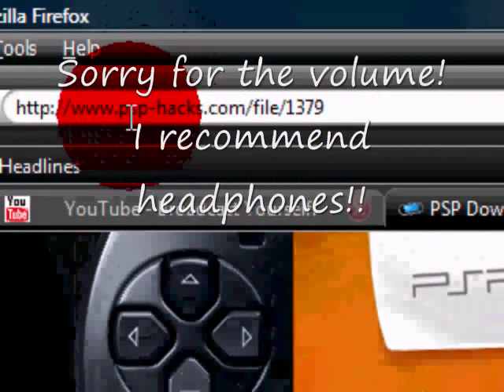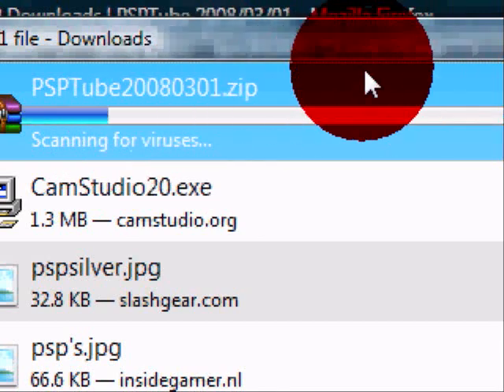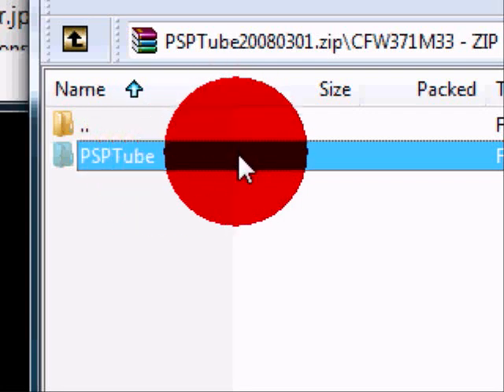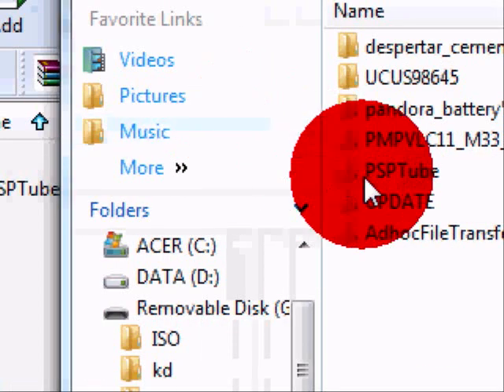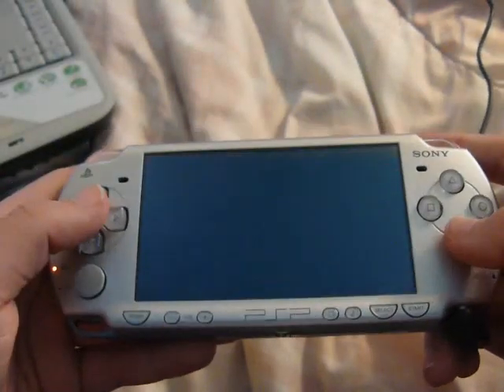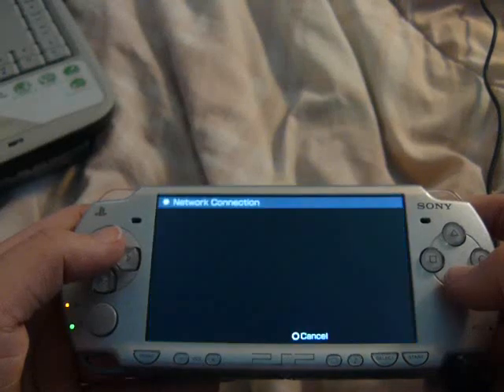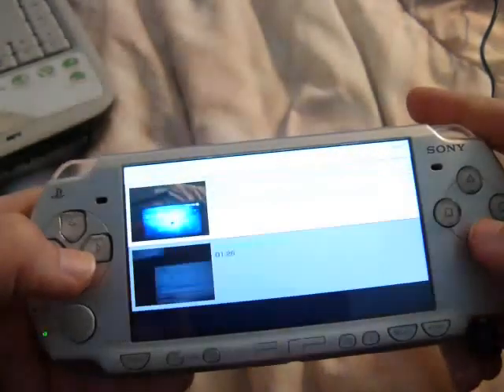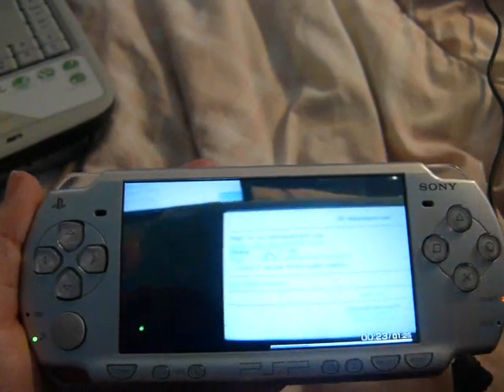How to get PSP tube on your psp (a.k.a. Youtube on your psp)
How to get YouTube on your PSP.  You NEED Custom Firmware or your data will be corrupted and it won't work!!!